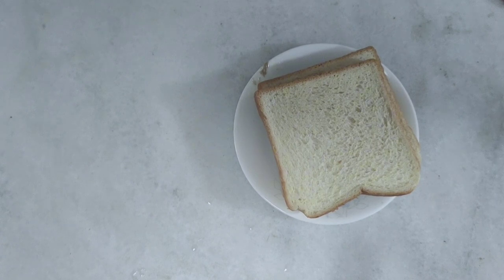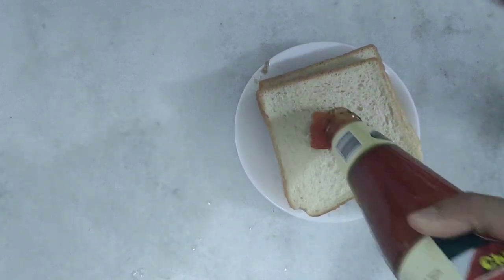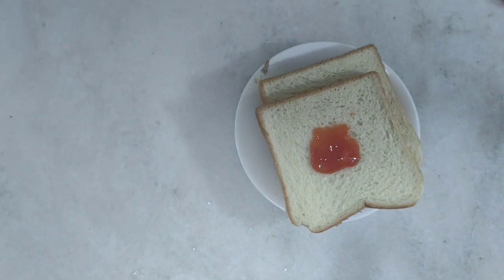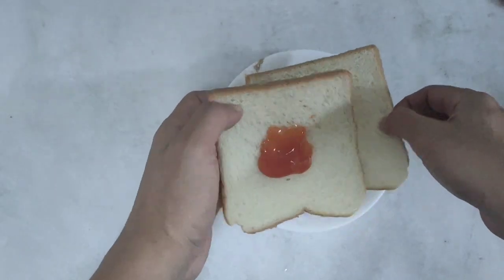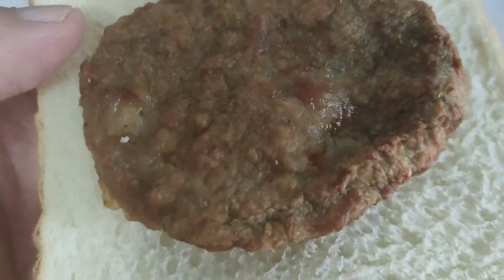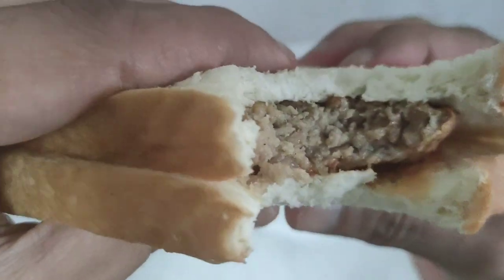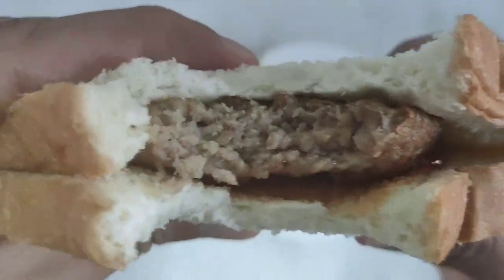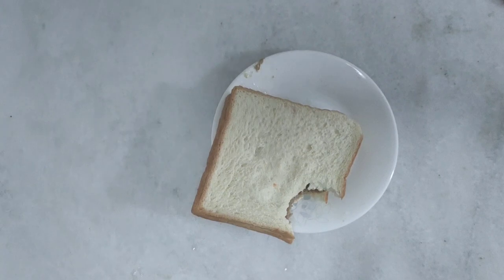Unwrapping Burger Feast Chicken Patty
1)
2)
3)

Are you a big fan of food, chocolate, and sweets? Do you want to stay up-to-date with the latest snack releases and be the first to see what's inside? If your answer is yes, then this is the channel for you!

Join us on a journey as we reveal the most sought after food, snacks, chocolates, and sweets from around the world! We unbox, unwrap and unveil the tastiest treats for your viewing pleasure. From luxury chocolates to quirky snacks and everything in between, we explore it all and share our reactions and opinions.

So sit back, relax, and let us take you on a mouthwatering adventure.

This is not a paid endorsement or advertisement.